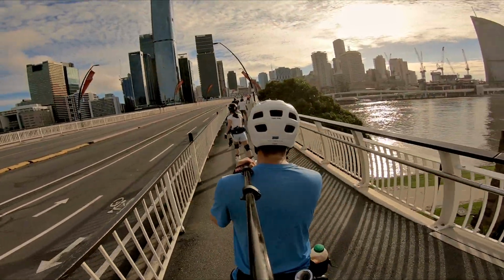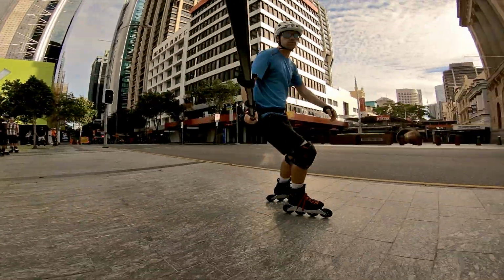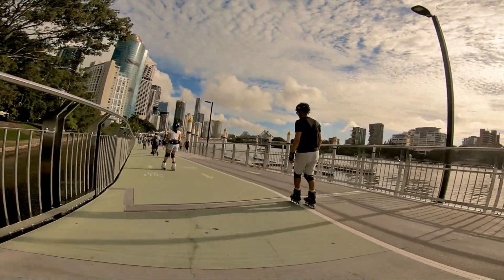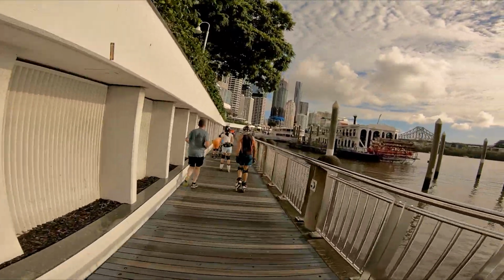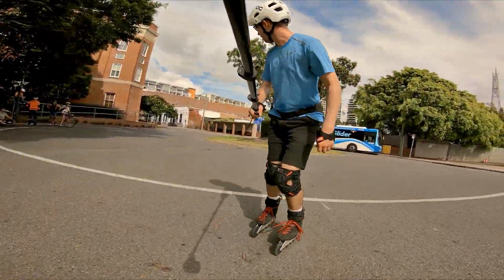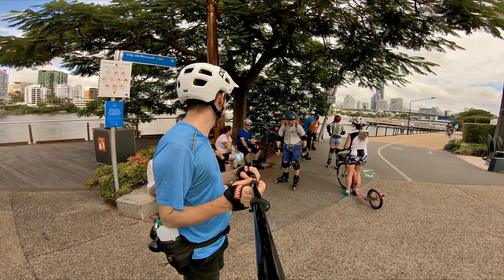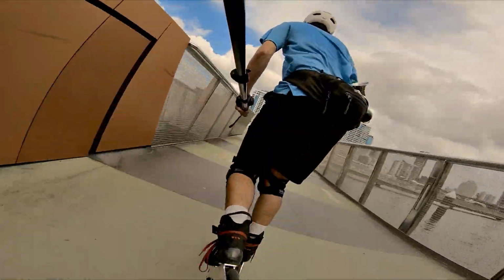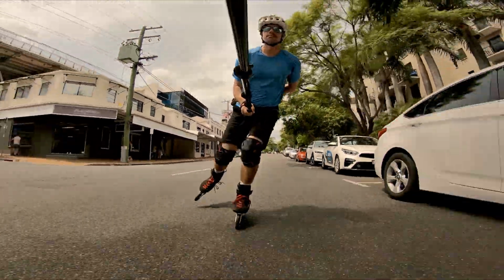Brekkie Skate Is Back // Sharing City Shenanigans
Rain Free Skies blessed us today, so what better way to start the week end then a good ole Brekkie Skate. Tune in to this episode to join the latest Shenanigans From the Brekkie Skate Crew.

Equipment
Skates: 2019 Adapt GTO
Camera: GoPro Hero 7 Black
Pole: Manfroto 2in1 monopod
Wheels: Endless Blading 100mm 85A
Bearings: FR Storm
Frames: Prototype Endless 100RB
Helmet: Poc Tectal White
Location: Brisbane, QLD - Australia